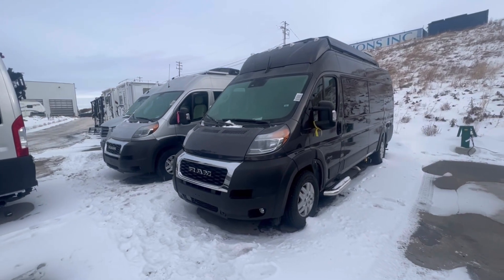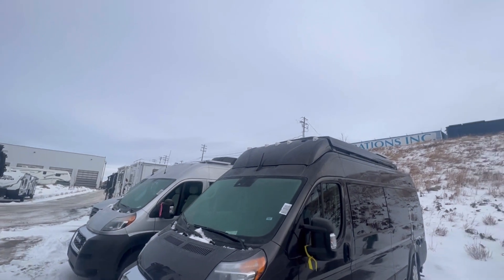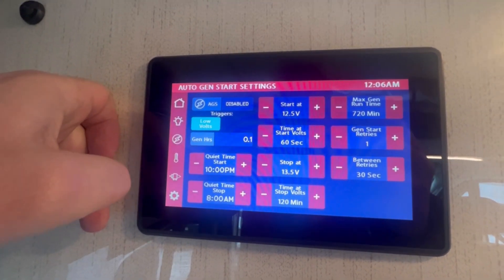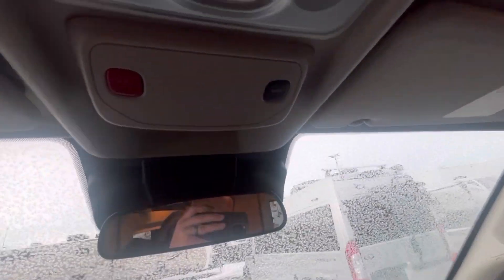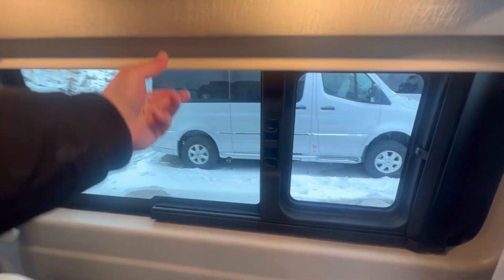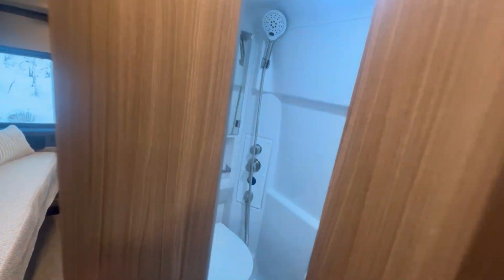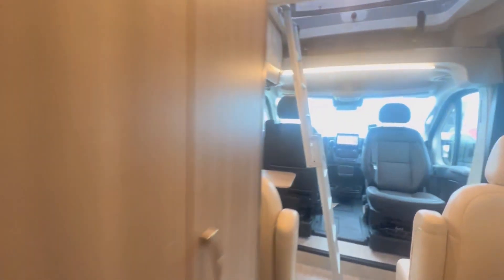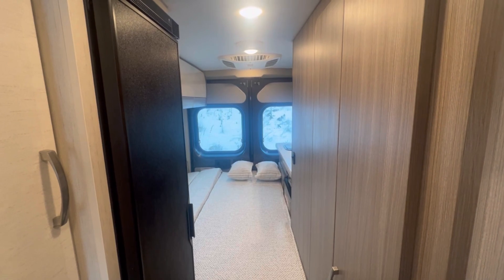First look at the all new vanlife Jayco Swift 20D seats 4 and sleeps 4!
The all new RAM Promaster van conversion from Jayco with a POP-TOP!